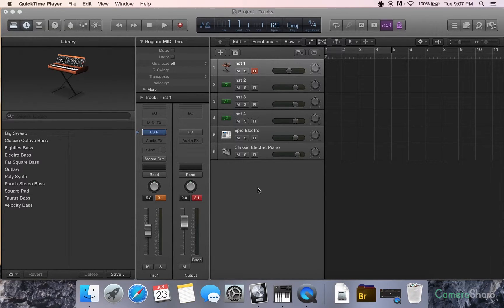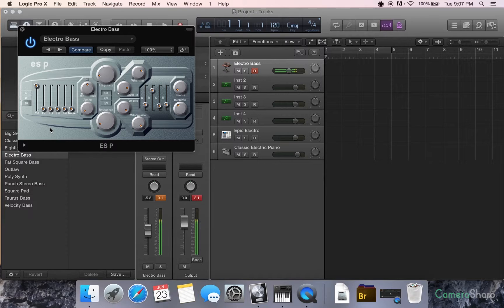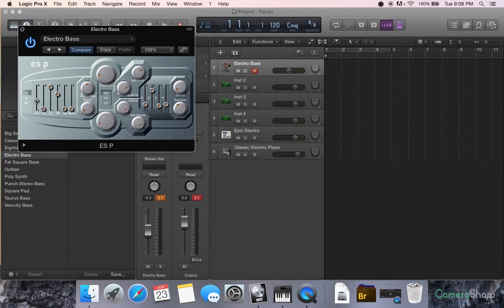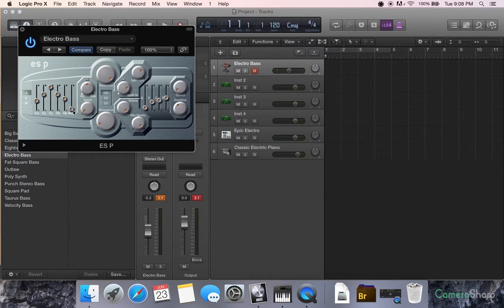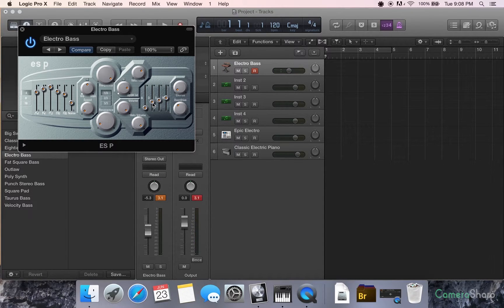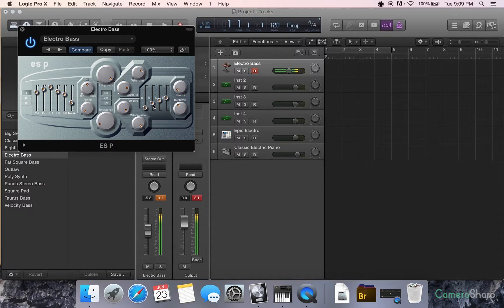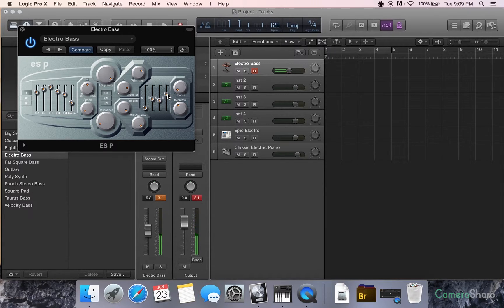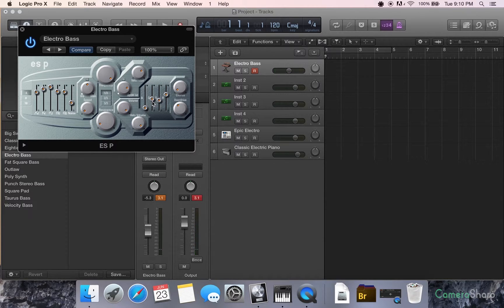Logic Pro X - Video Game Sounds Basics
In this video, D9 will explain Video Game Sounds Basics in Logic Pro X.